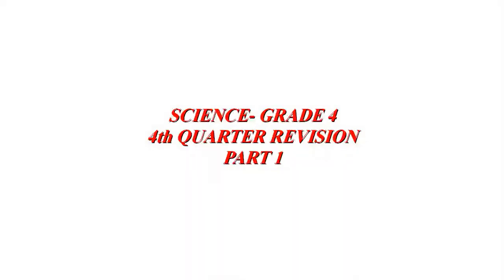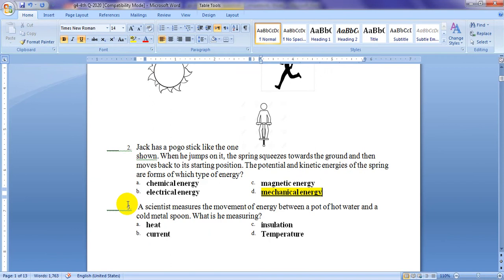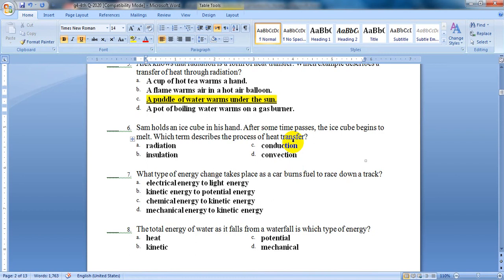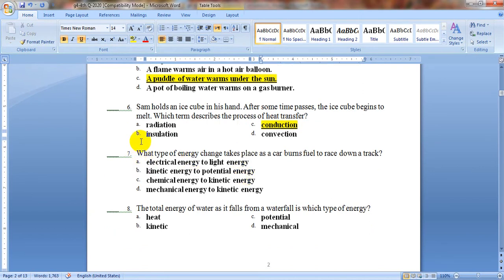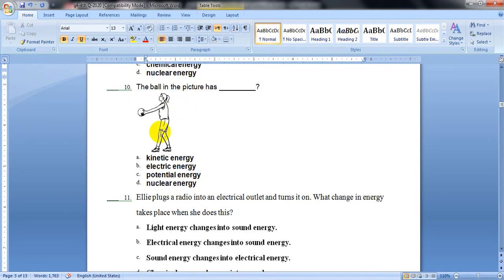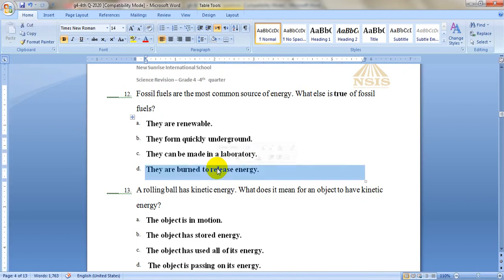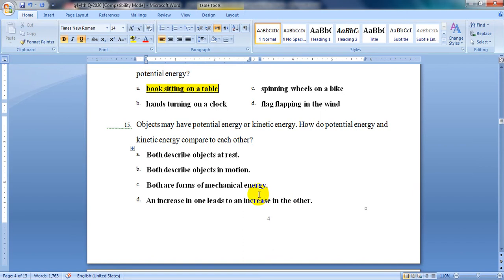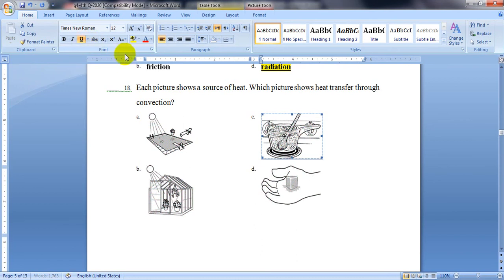Gr4 Science 1/6